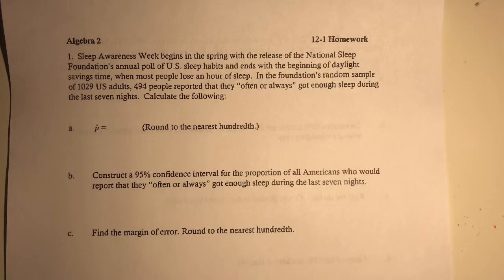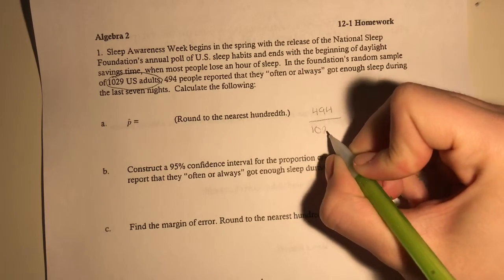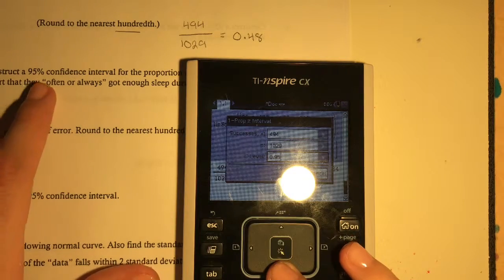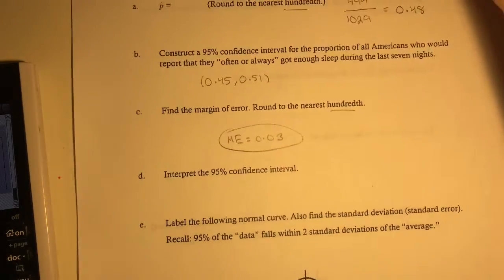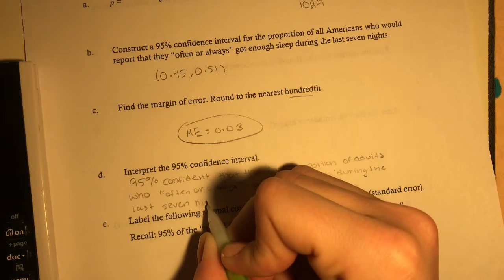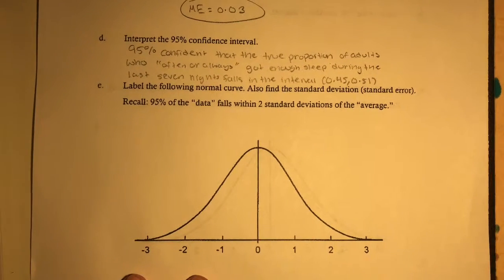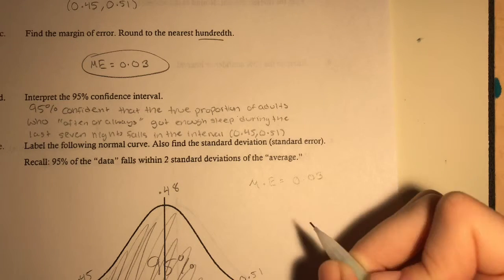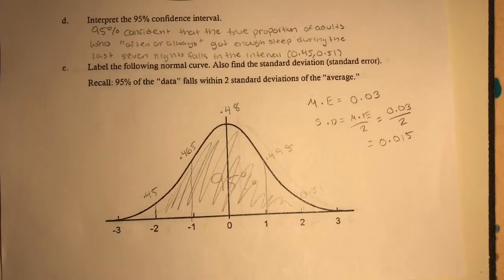Confidence Intervals for a Population Proportion // Day 1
Here is day 1 of our unit 12 Stats in Algebra 2... hope you enjoy.